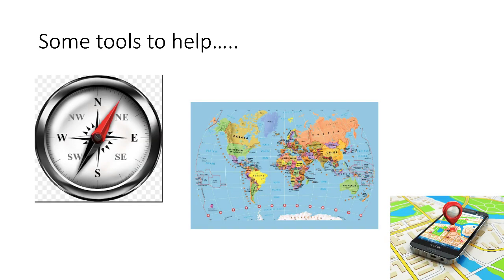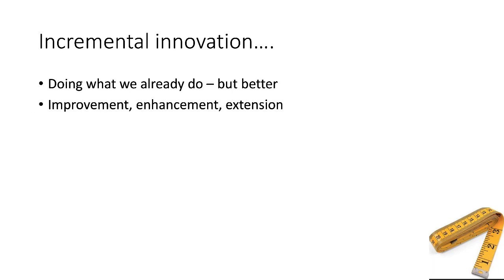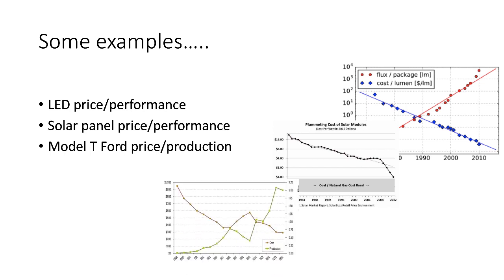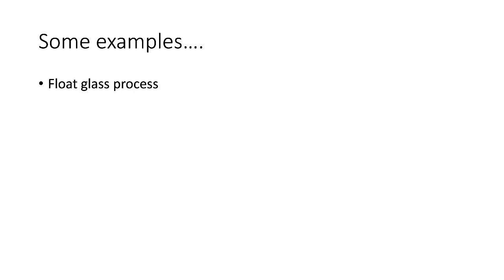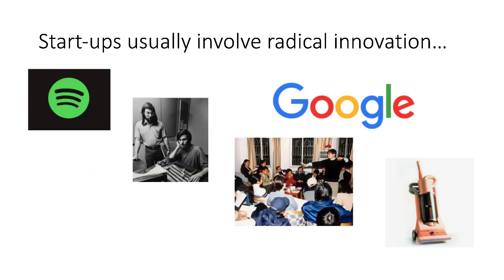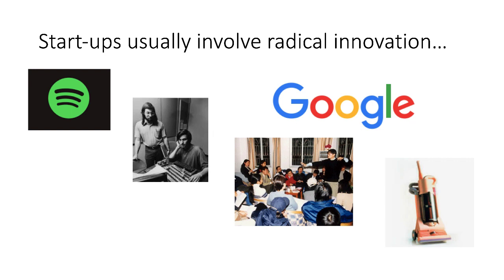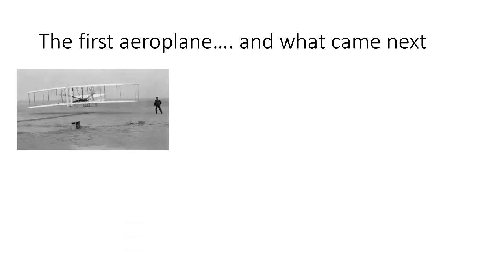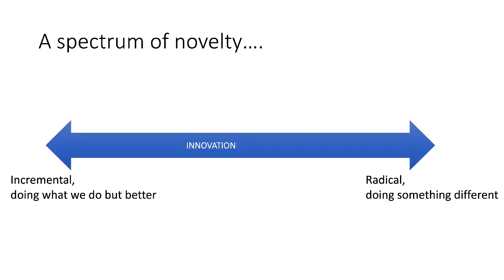Incremental and radical innovation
Innovation takes place along a spectrum of novelty- from incremental (do what we do but better) right through to radical - do something completely different.  This film explores this important dimension in innovation management.